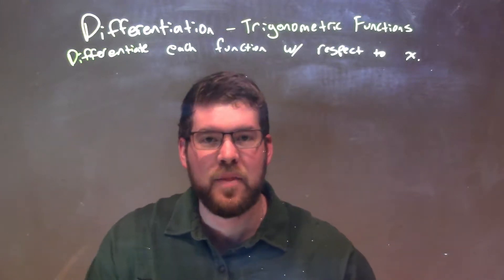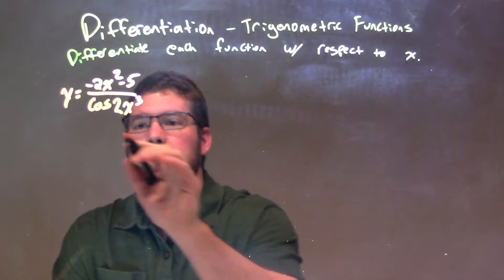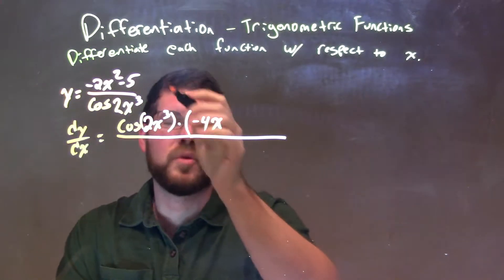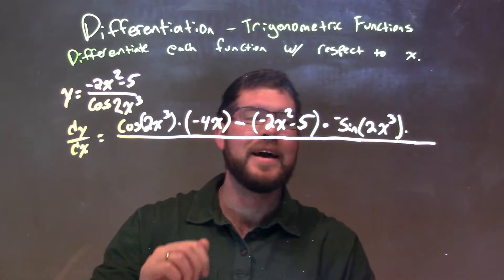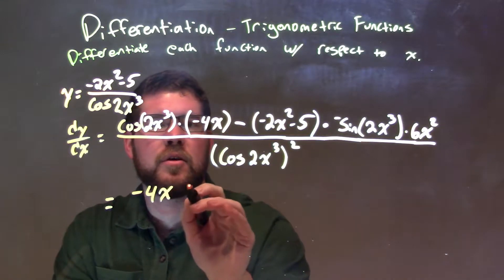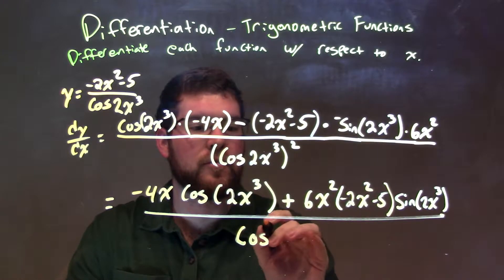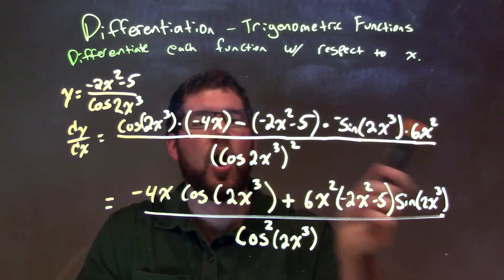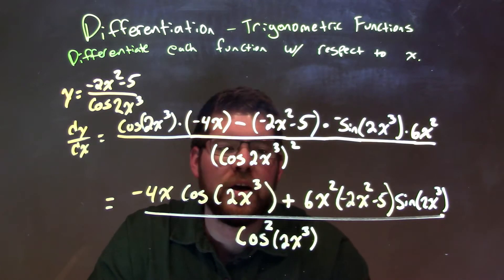Differentiate y=(-2x^2-5)/cos(2x^3)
In this math video lesson on Differentiation using Trigonometric Functions, I differentiate y=(-2x^2-5)÷cos(2x^3) with respect to x.